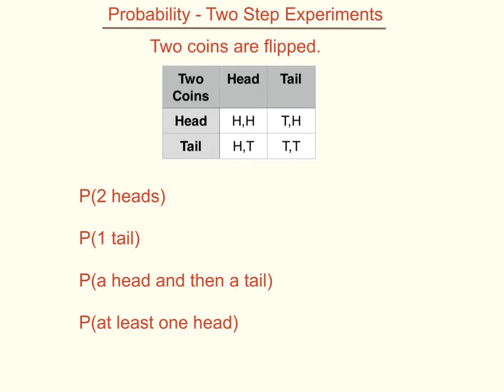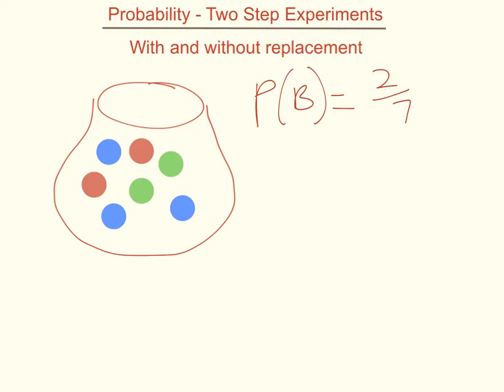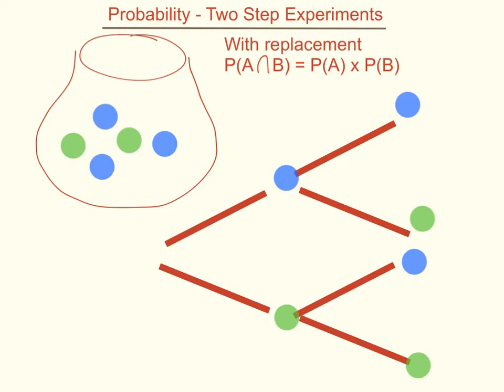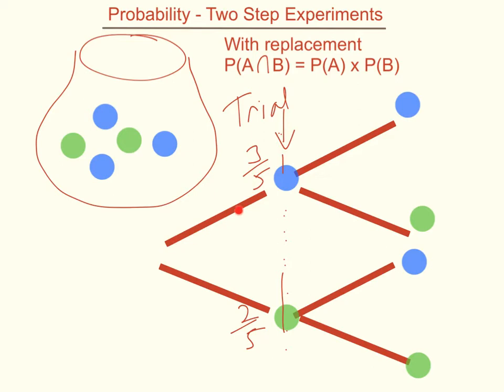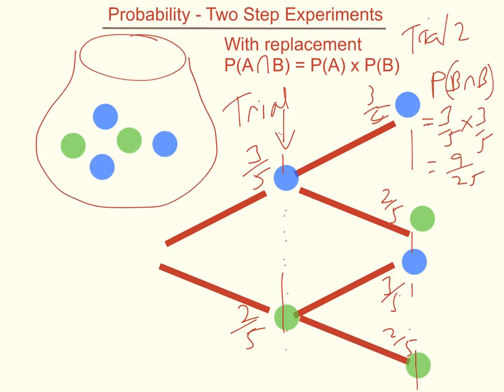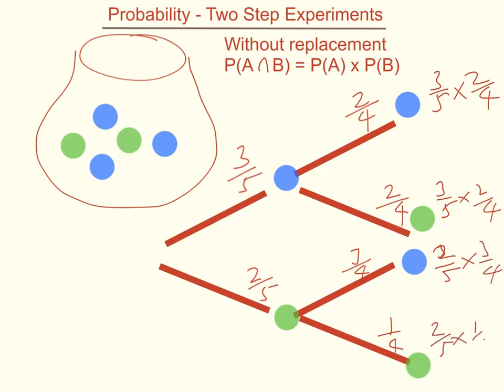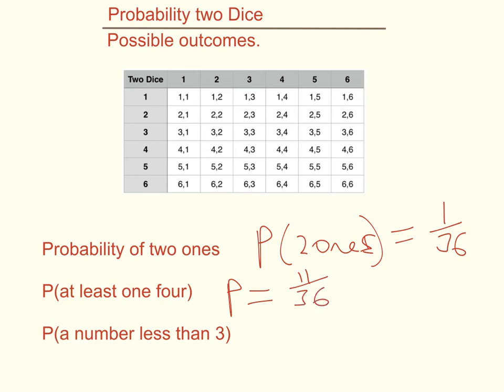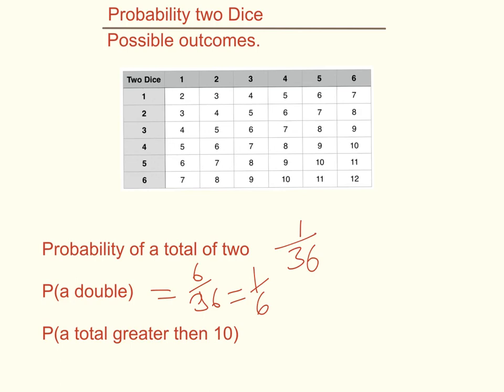Year 9 Probability - 13.5 - Two Step Experiments